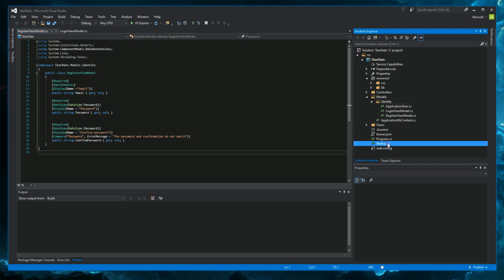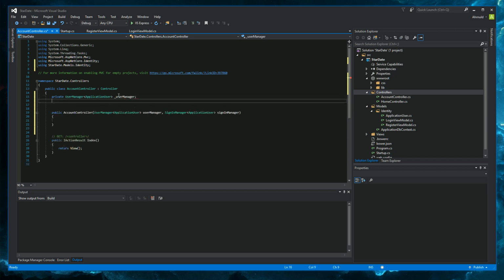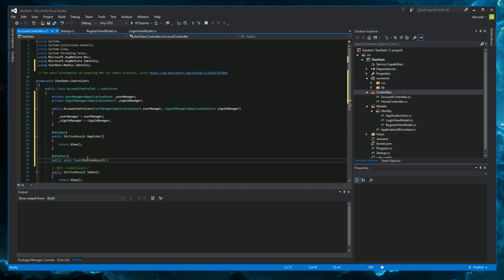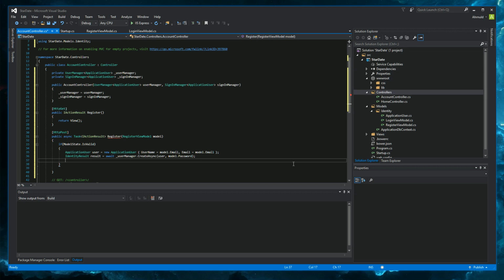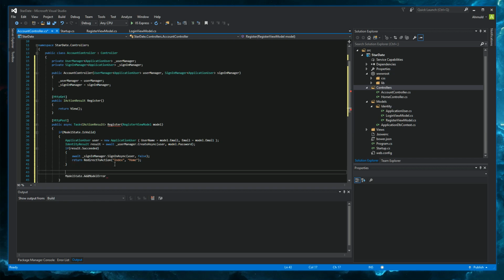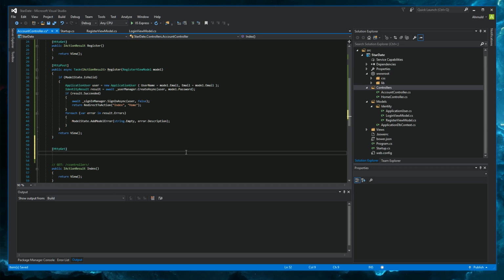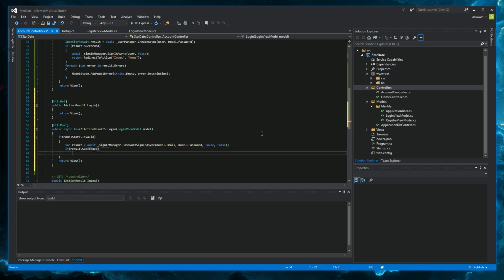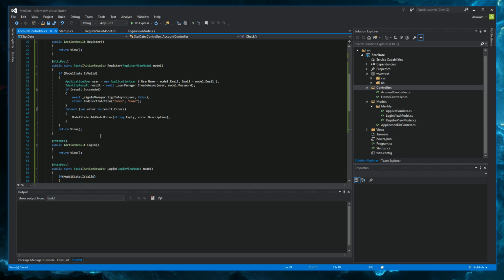Creating a .NET Core 1.1 MVC Web Application from scratch - Part 5 - Adding the Controller